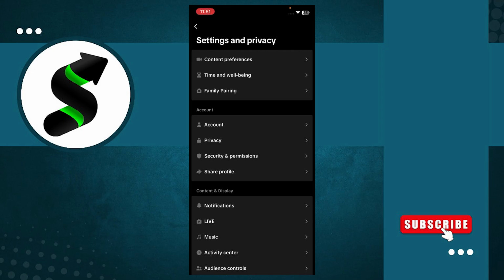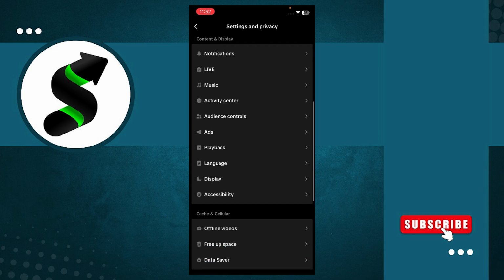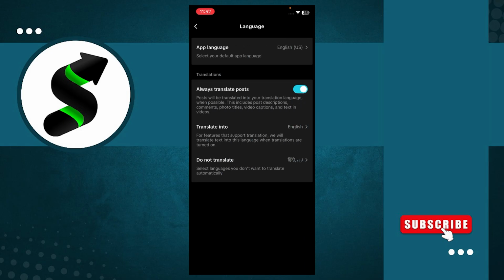How to Turn On Auto Translate on TikTok (Translate Every Video Automatically!)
How to Turn On Auto Translate on TikTok is the complete step-by-step tutorial for enabling automatic translations on TikTok. In this video, you'll learn how to activate the Auto Translate feature, choose your preferred language, and automatically translate captions and text while watching TikTok videos. Whether you're using an Android phone or an iPhone, this guide walks you through the latest TikTok settings and explains what to do if the Auto Translate option is missing. By the end of this tutorial, you'll be able to enjoy content from creators around the world without language barriers.